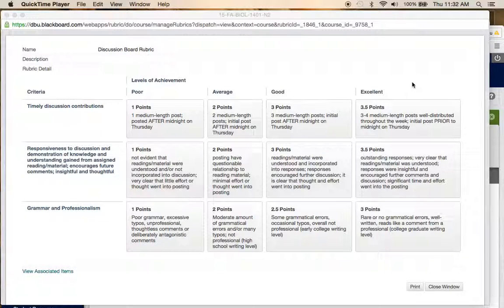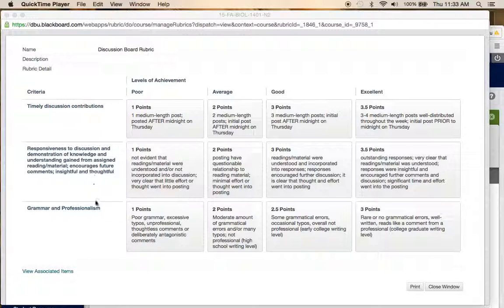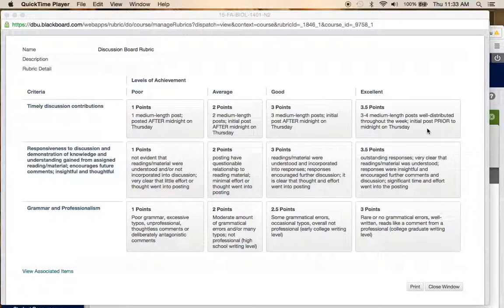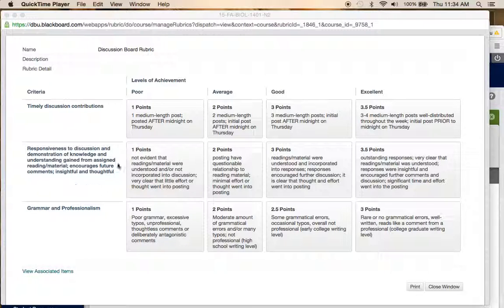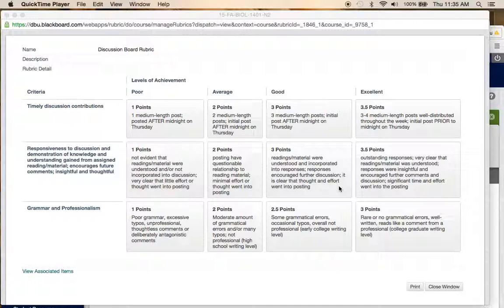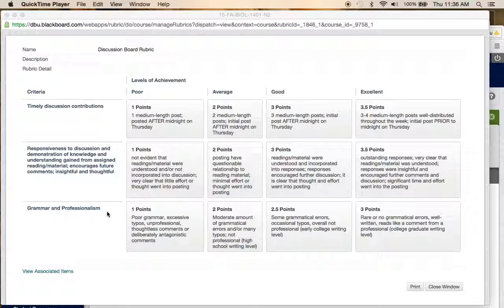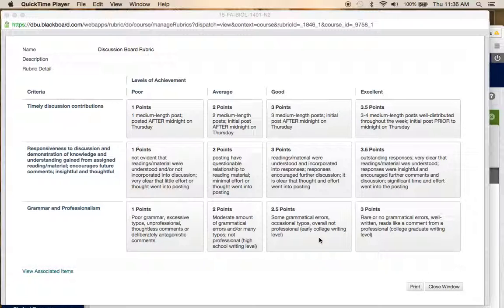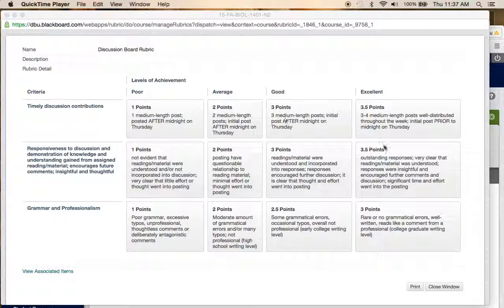DB Grading Rubric Updated Fall 2015